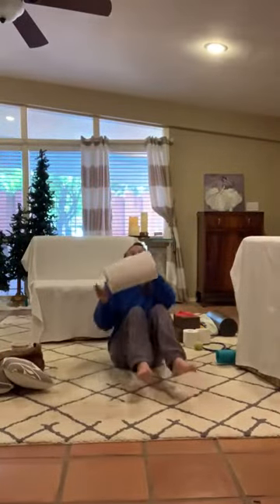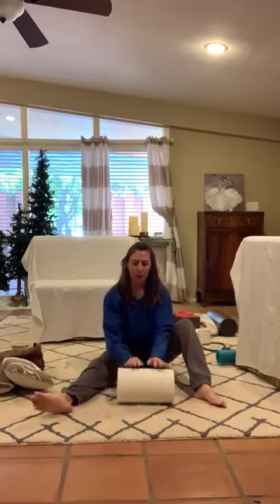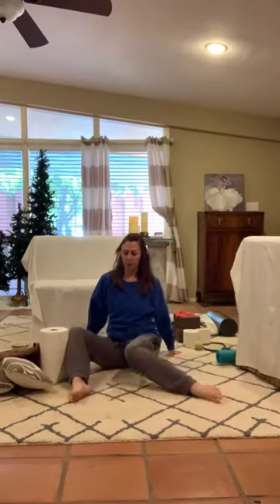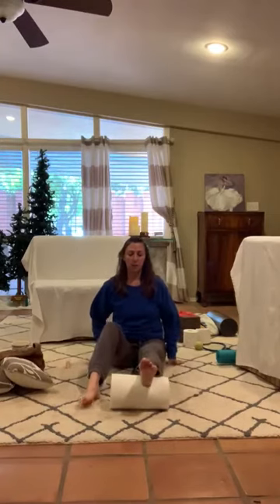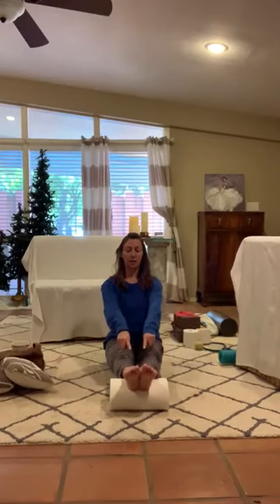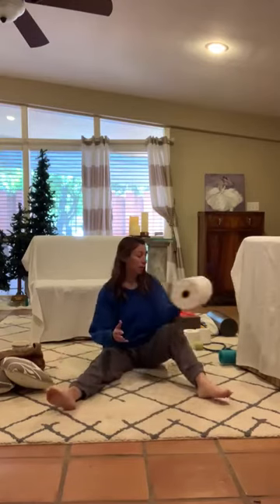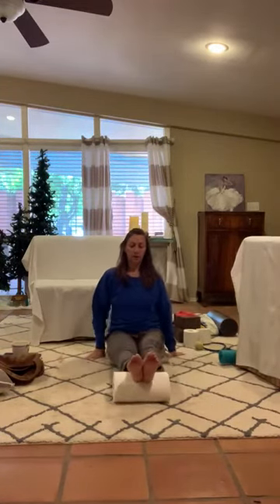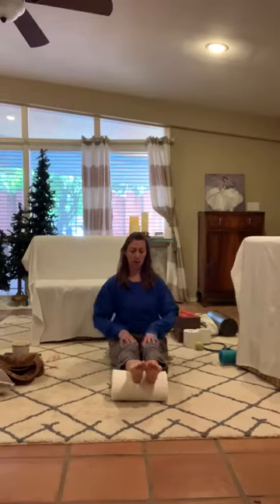Week 4:Pointe (Monday7:30)